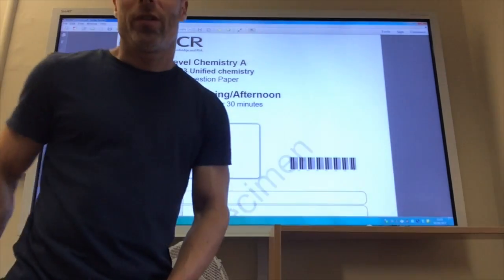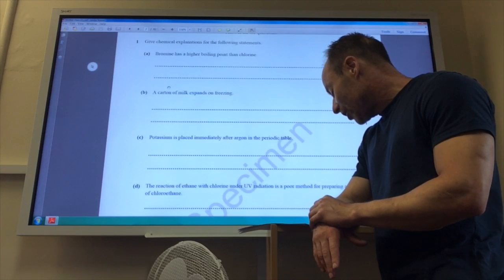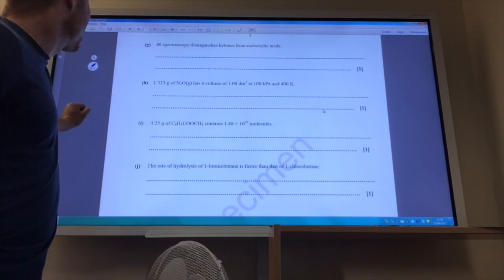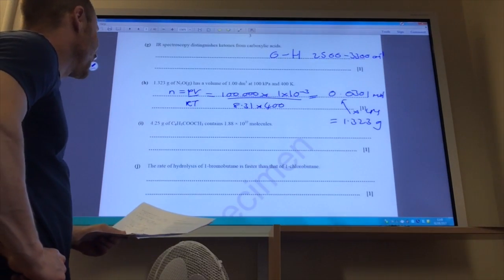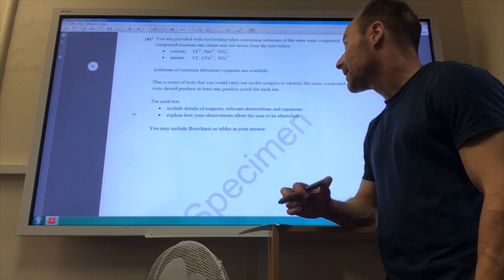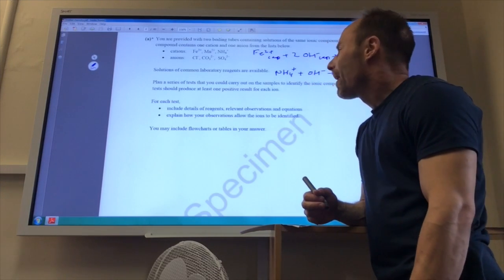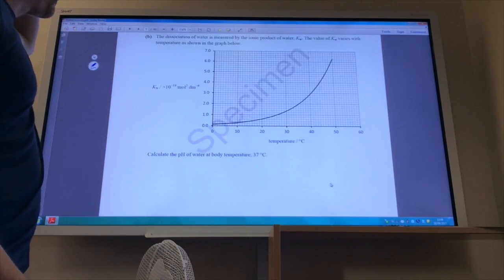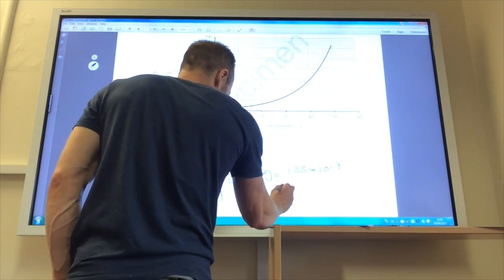H432/03 Unified chemistry Sample Paper 1 Q1-2 from